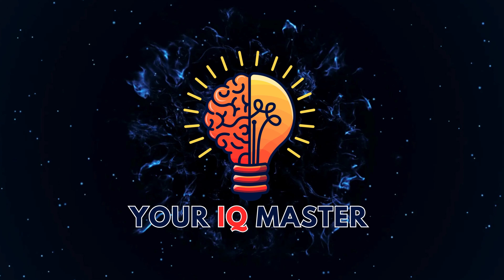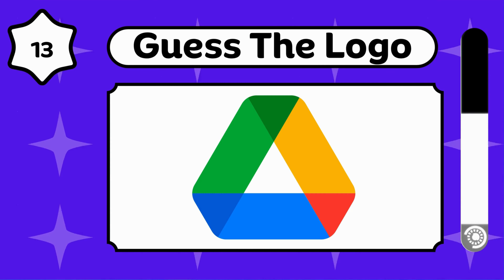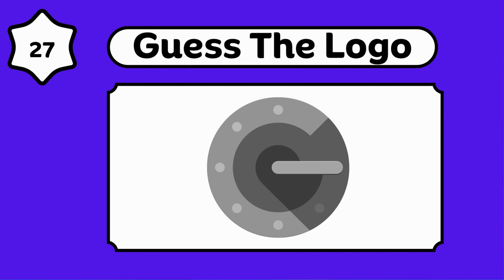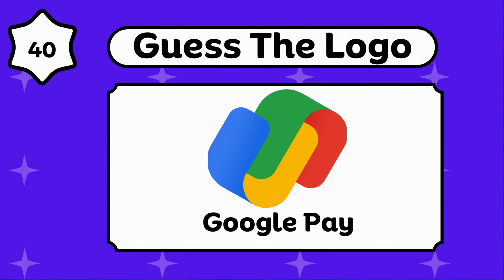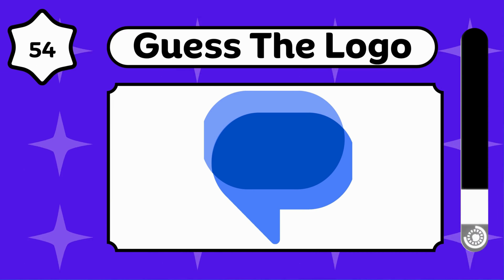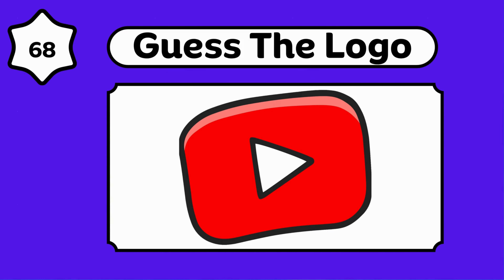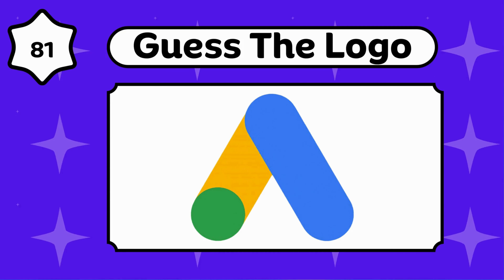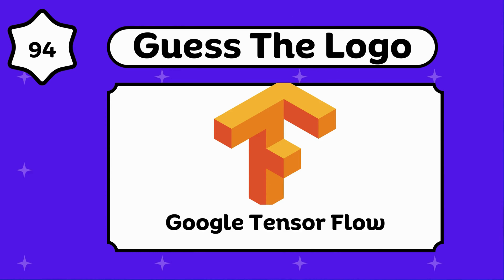Guess the Google Products Logos in 3 Seconds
Can You Guess the Google Products Logos in 3 Seconds? Test your knowledge with our Guess the Logo of Google Products in 3 Seconds challenge! In this fast-paced quiz, you'll have just 3 seconds to identify each Google product from a series of images. From popular apps to innovative gadgets, see how many you can recognize under time pressure.

Play along and challenge your friends to see who knows Google products best.